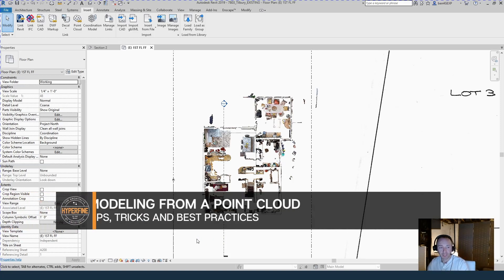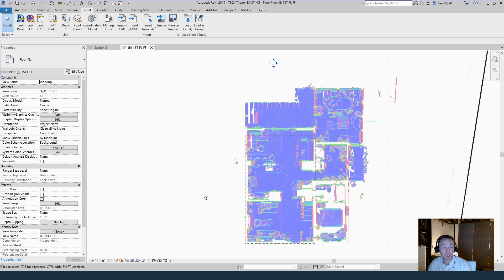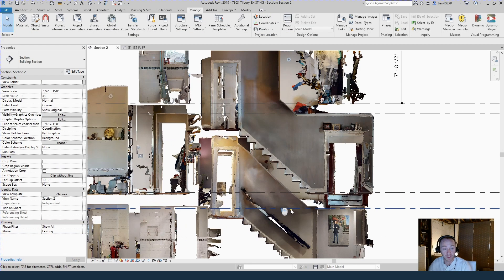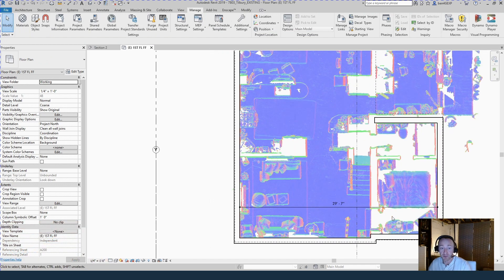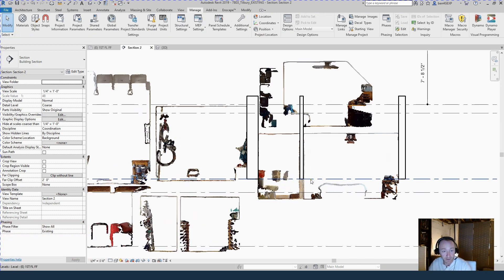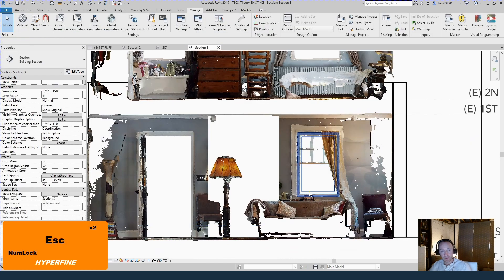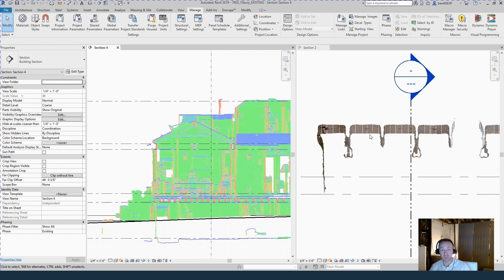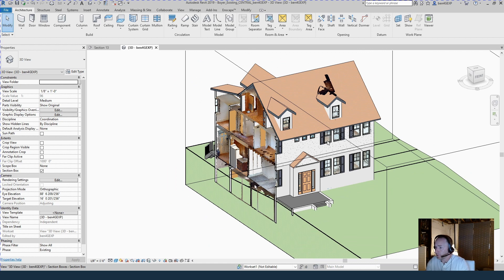Revit | Point Cloud Workflow: Modeling from Point Clouds in Revit Part 4 of 4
This video is from my professional Revit training course, Residential Architecture with Revit

Learn the basics of Revit AND the things you need to know to accurately and efficiently create a set of construction drawings in Revit.